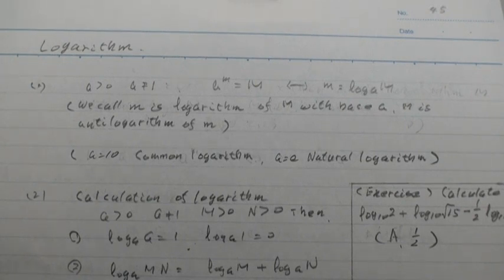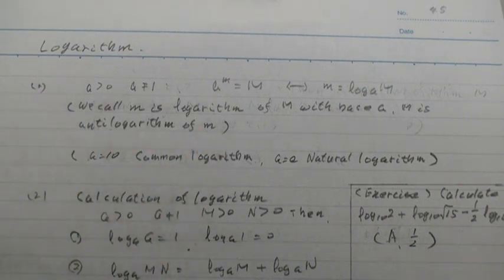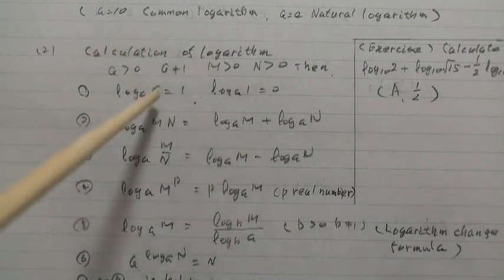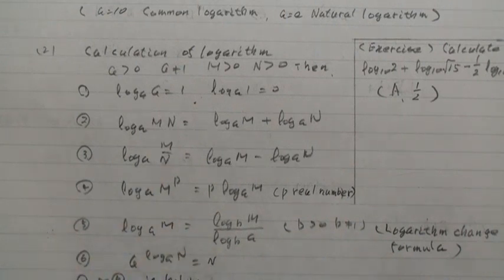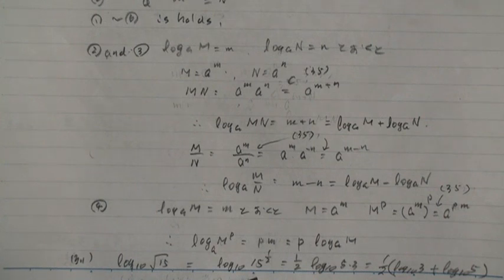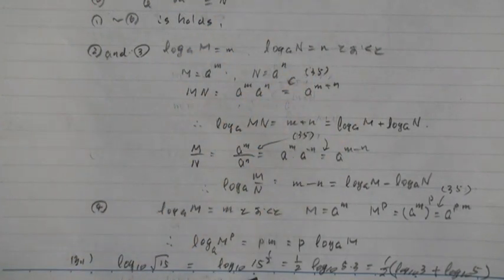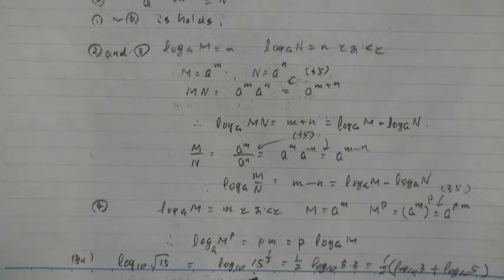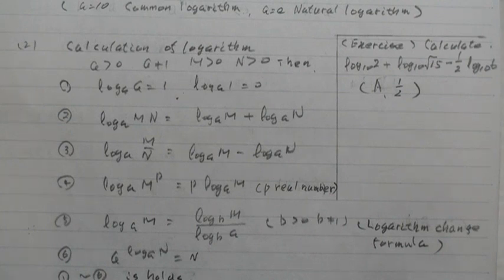45 Logarithm 20220113180234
This lesson is about Logarithm. Let it enjoy.